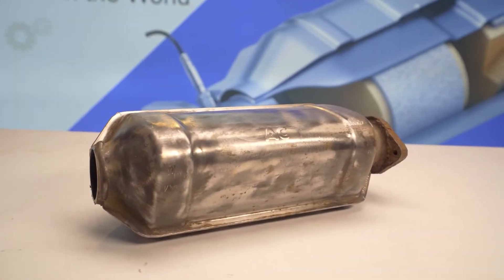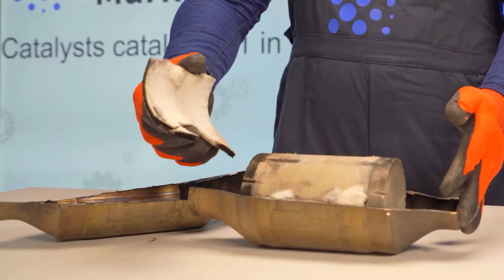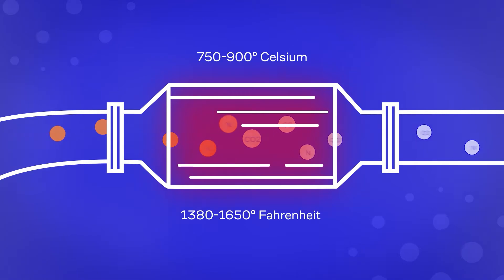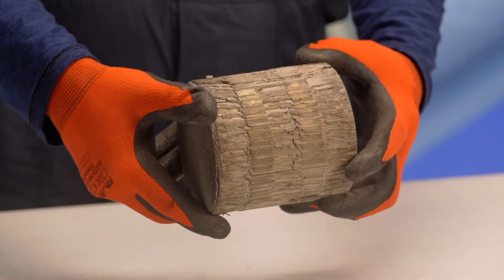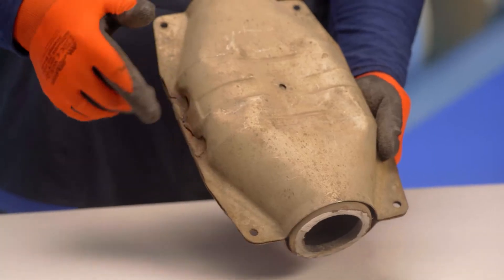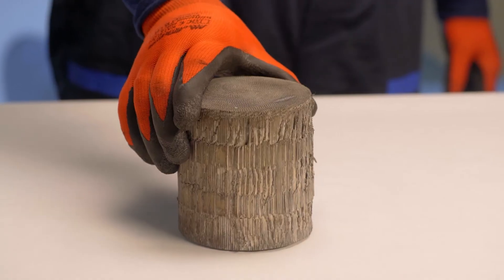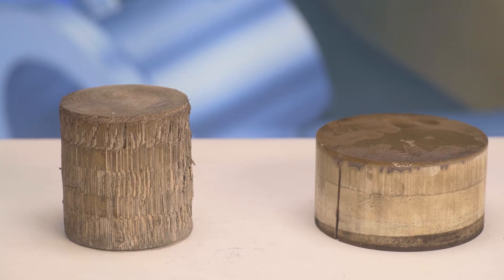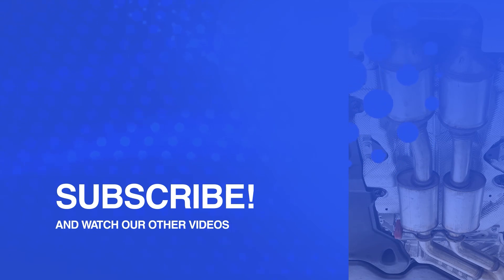How Does Catalytic Converter Work: Types, Current Prices, Construction | What Catalytic Converter Do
On our planet there are about 1.5 billion cars, with an internal combustion engine, which produce toxic gases: carbon monoxide; hydrocarbons; nitrogen oxides. The task of the catalytic converter is to reduce the amount of these harmful substances.
In this video we will understand what is the catalytic converter made of, its structure, working principles, types and cost.

👉 Watch in this video:
00:00 What is the task of the catalytic converter
00:33 What is the catalytic converter made of?
00:55 How does the catalytic converter work?
01:28 Types of catalytic converters
01:39 Metal catalytic converter
02:06 Ceramic catalytic converter
02:33 DPF — diesel particulate filter
03:25 What is the service life of the catalytic converter
03:48 How to find a current scrap catalytic converter price and buyers

🔹 descriptions and prices for scrap of any used catalytic converter. The database contains prices for tens of thousands of catalytic converter models from all over the world

🔹 contacts of buyers of used catalytic converters in their region

🔹 create your own lists of catalytic converters with prices

🔹 register your company as a buyer

🔹 make big miscalculations on the cost of catalytic converters processing for free and quickly

🔹 it is convenient to run a catalytic converter recycling business using a personal account and individual price settings